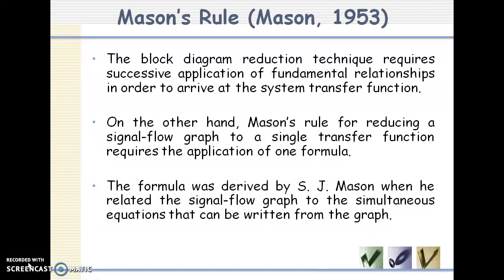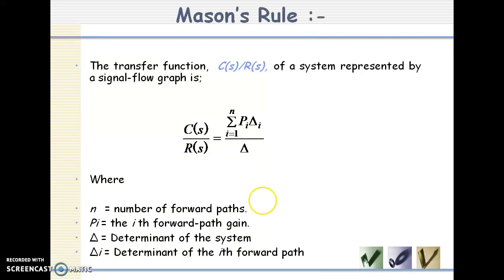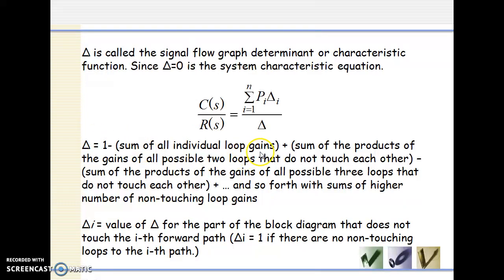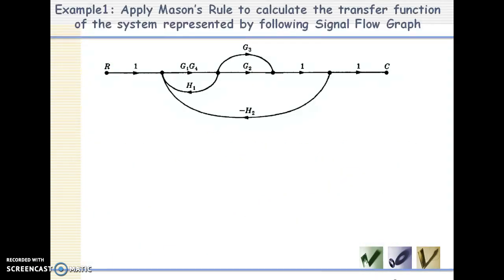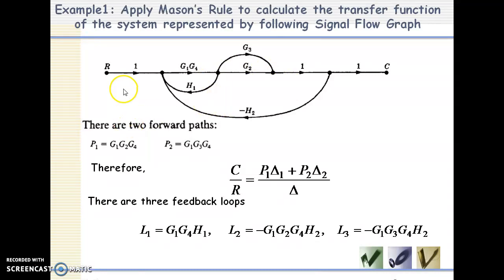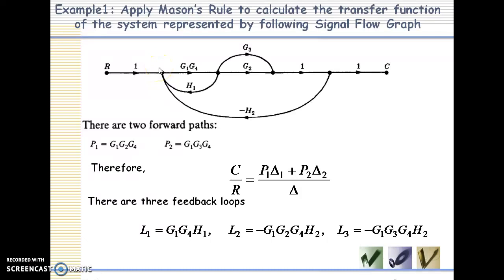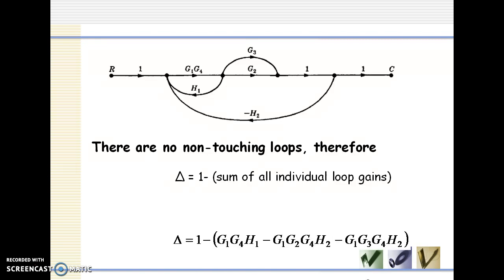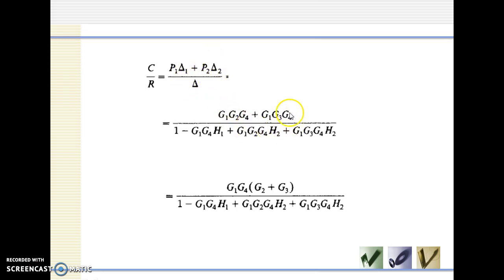SFG solving problem